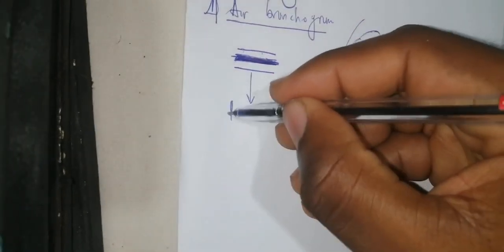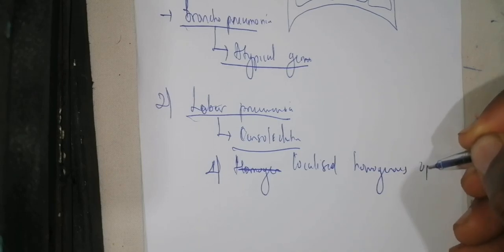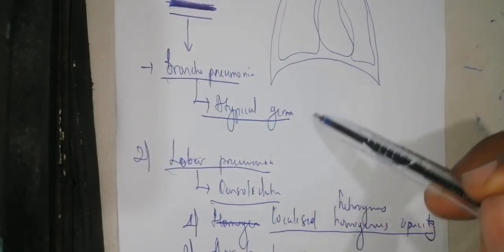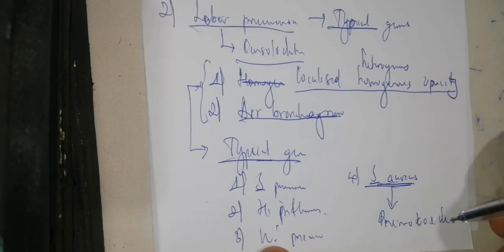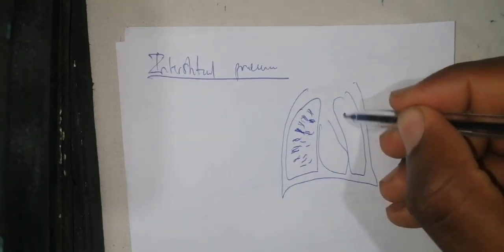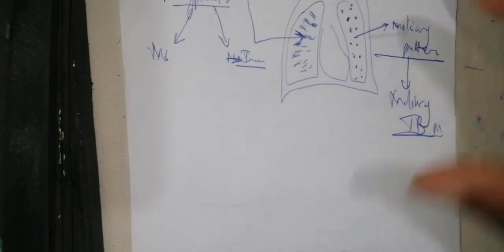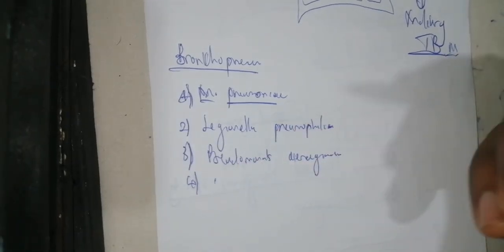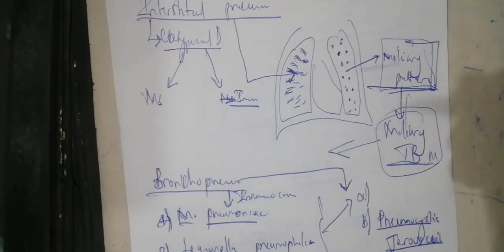SchrDbb_Pathologic sign of chest x-ray based on breathing/lung fields